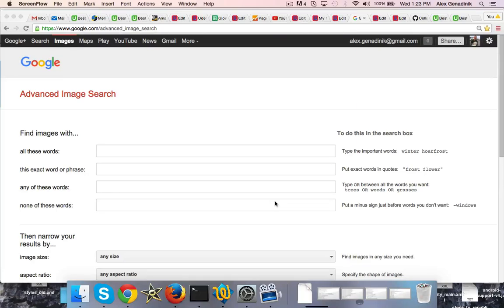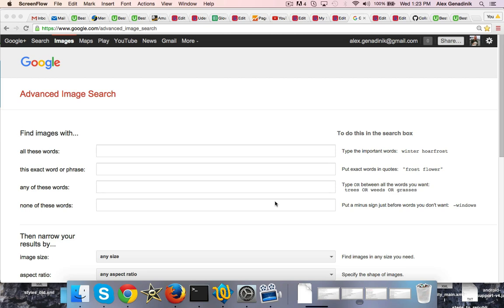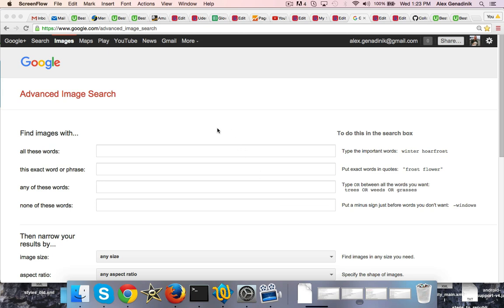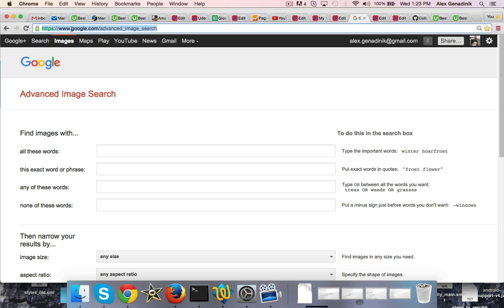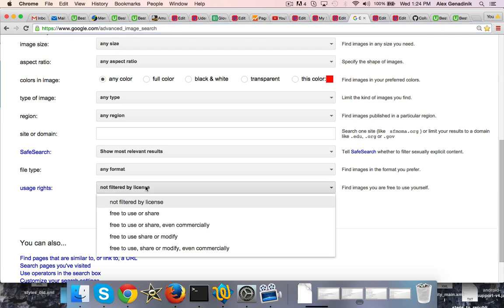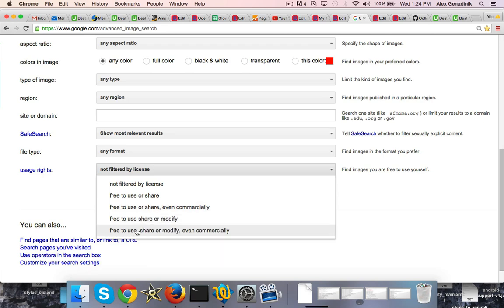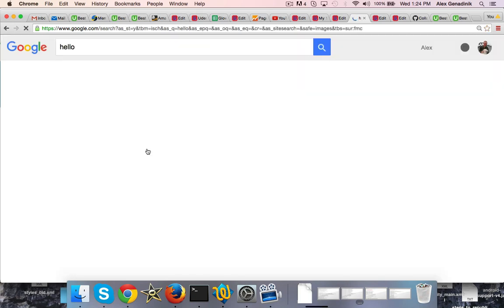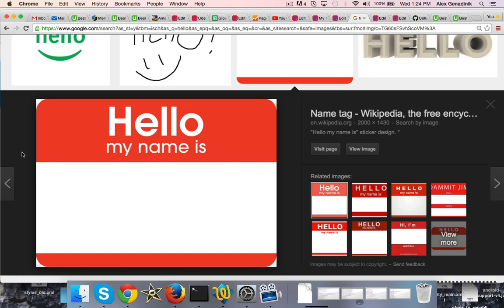How To Get Free Images To Use On Your Website Using Advanced Image Search From Google Images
Here is the link to get free images to use commercially on your

In this tutorial I explain how to use the advanced free image search feature on Google images in order to get free images to use for your website or blog or even your social media posts.

Many people just use free images found on images.google.com but not all the images shown there are available to use commercially. Some of the images have copyright restrictions, and there have been cases where people have been sued for using images from there commercially.

The alternative is to pay for image websites, but not everyone wants to pay. So a nice free solution where you can get images which you can use commercially is the advanced Google image search which allows you to search for images that are free to use commercially and images that you can even modify.

You should almost always use images on your blog posts or social media posts because they will help your blog SEO and help your social media posts stand out. So this can be a regular free resource you can use to get free images and not increase your spending.

Use free advanced Google image search, and scroll down to the bottom of the screen like I show in this tutorial. Once you get to the bottom of the screen you will see the option to be able to use your images for free, commercially, and even be able to edit those images.

This will give you a piece of mind when it comes to using images on your blog, business website or social media posts.

Of course, the selection of free images is not too great, but at least this is a viable free option. If you want more images and better images there are paid options that you can use to buy rights to use images, but that is outside the scope of this video tutorial.

Learn more about start-ups, small businesses, and lifestyle businesses with my books, coaching, or courses.